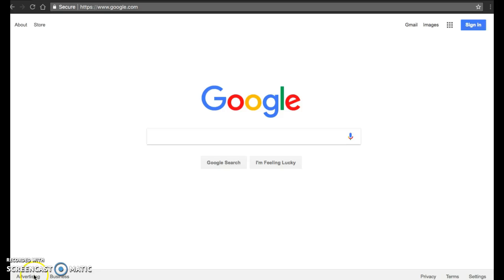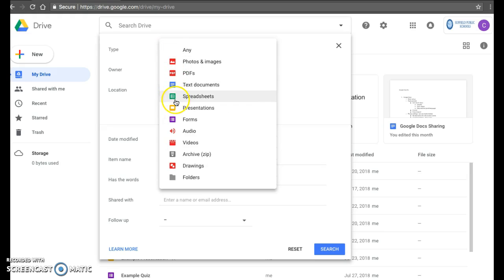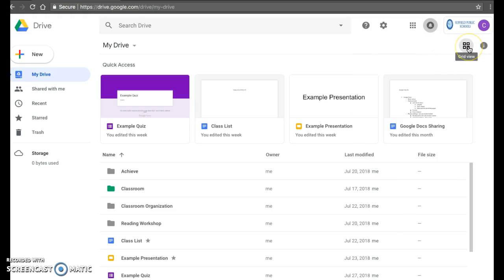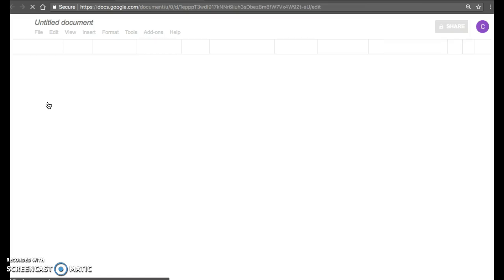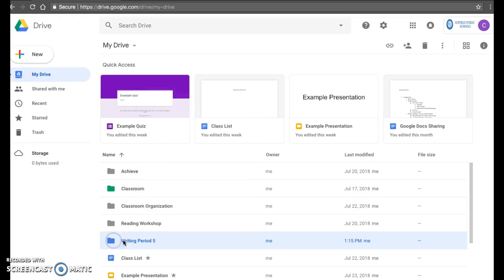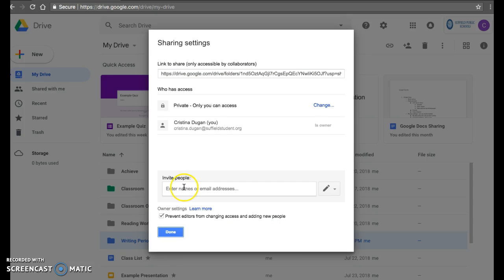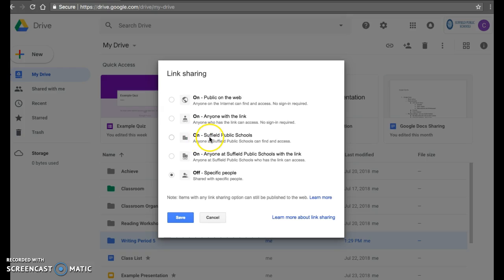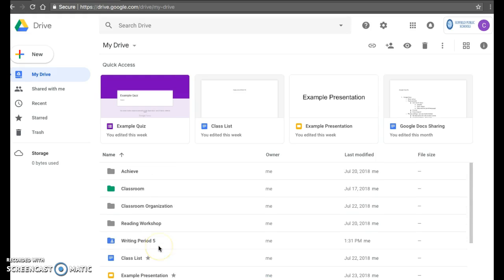Using Google Drive: The Basics